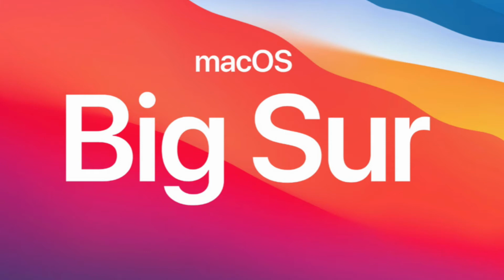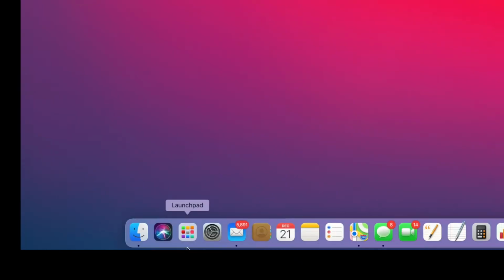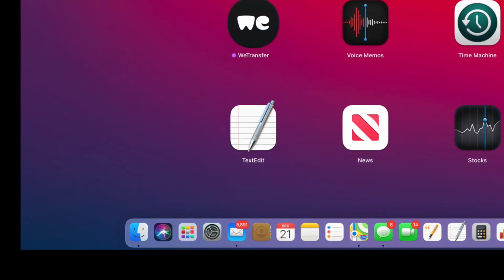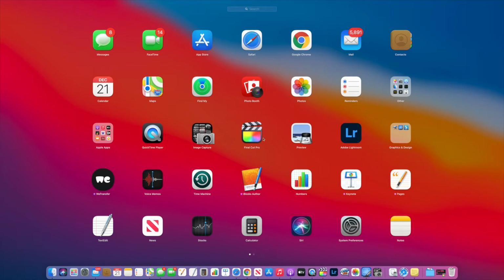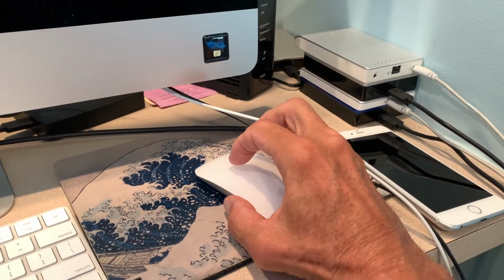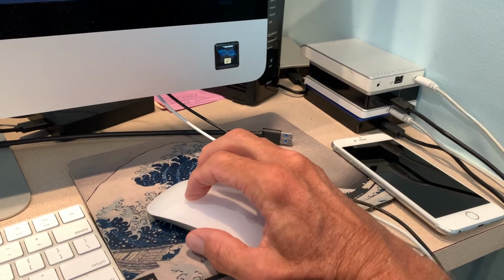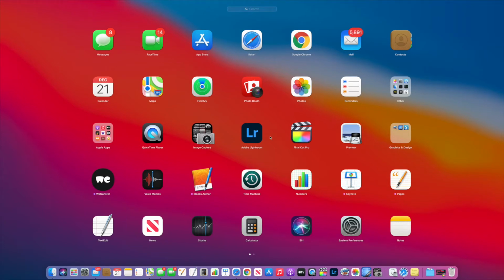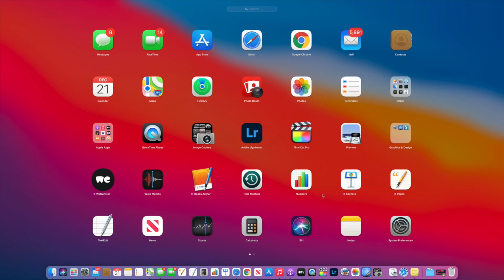How to move apps on Launchpad in macOS Big Sur on Desktop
How to organize  apps on Launchpad in macOS Big Sur on Desktop